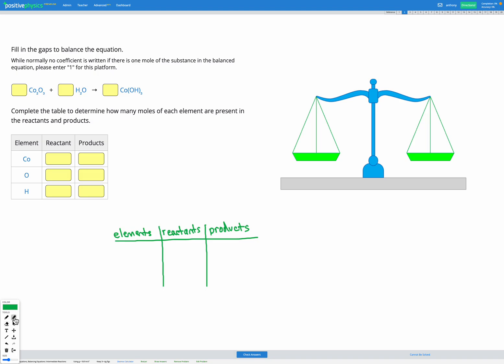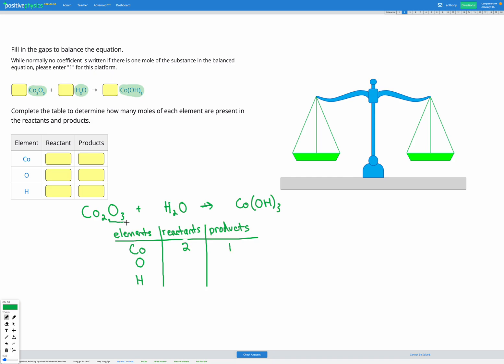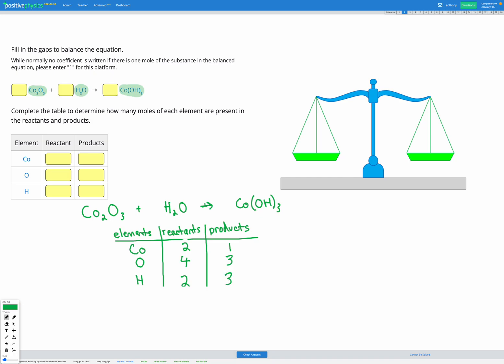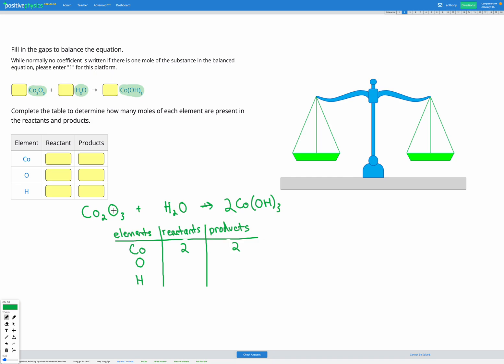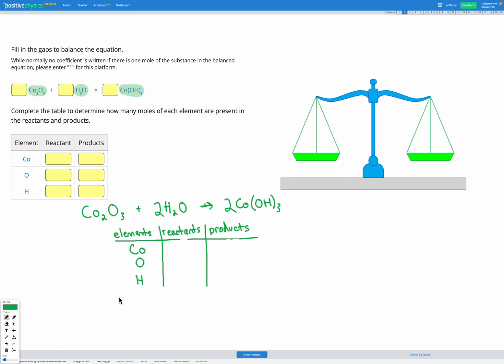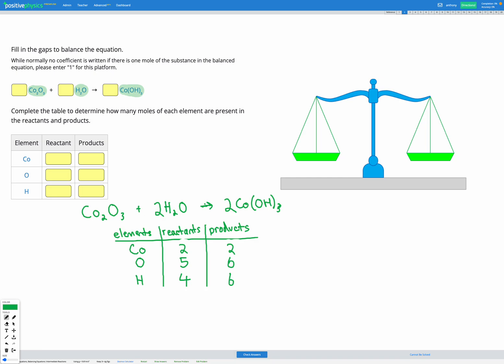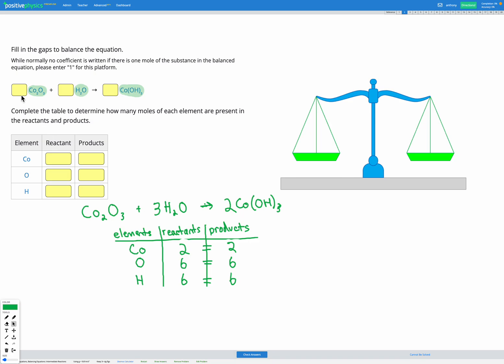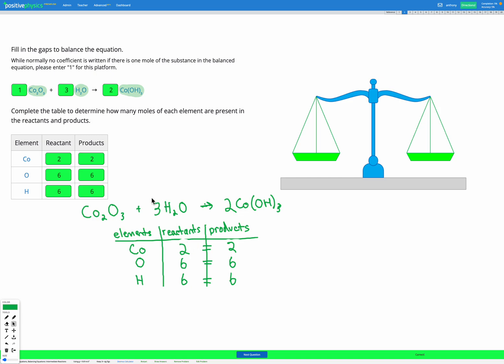Chemistry - Balancing Equations - Balancing Equations: Intermediate Reactions